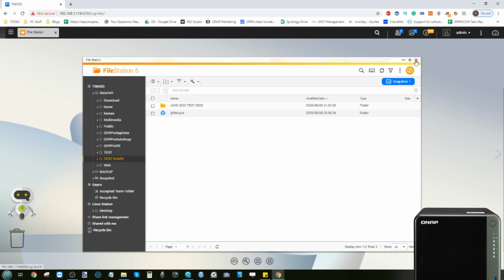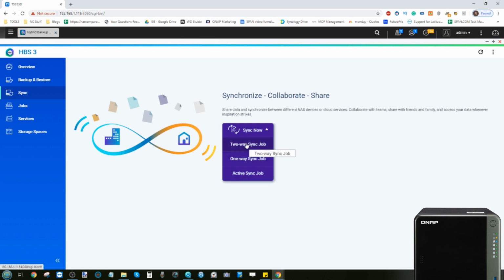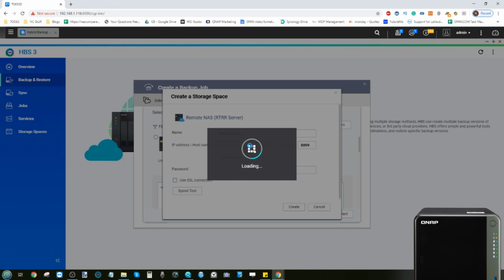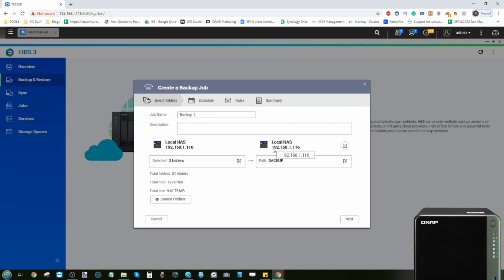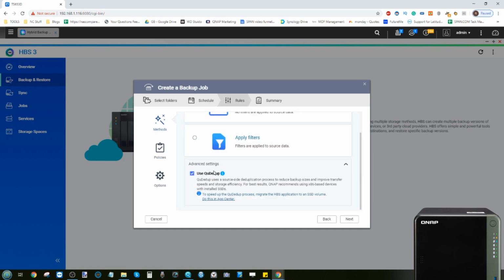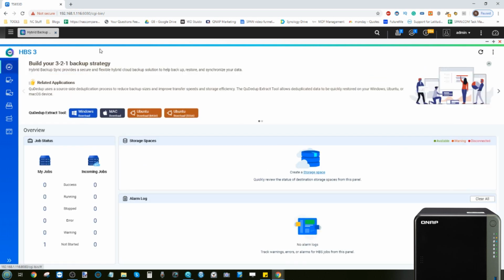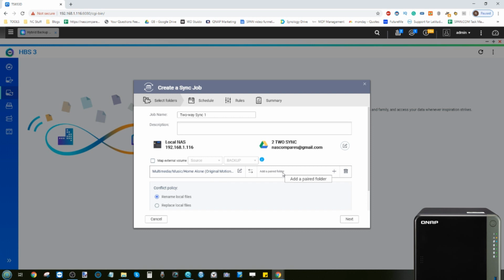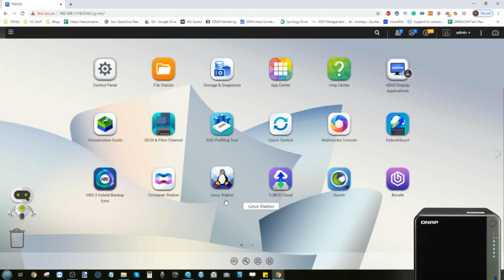QNAP NAS Guide - Setting Up Your Backup Strategy with NAS-to-NAS, NAS-to-Cloud and NAS-to-USB